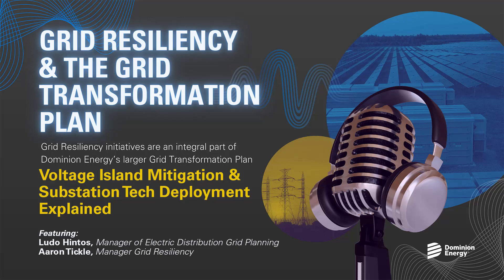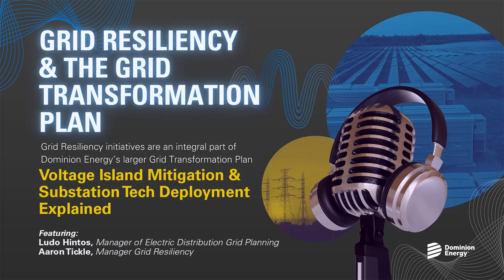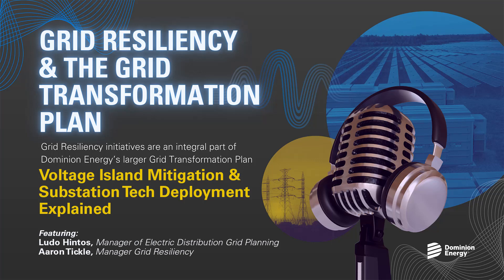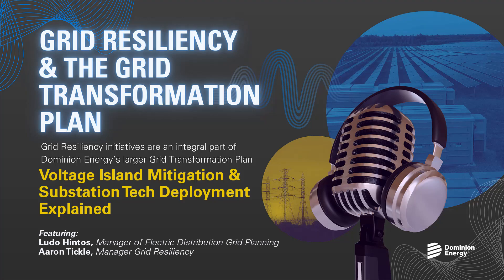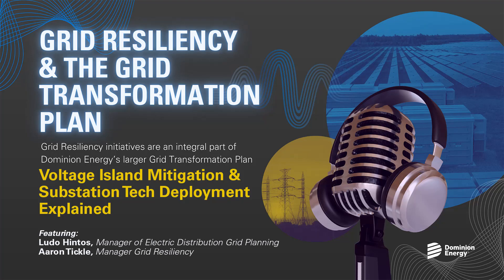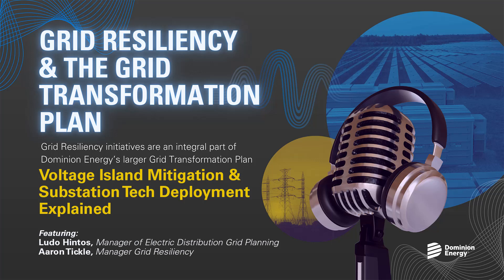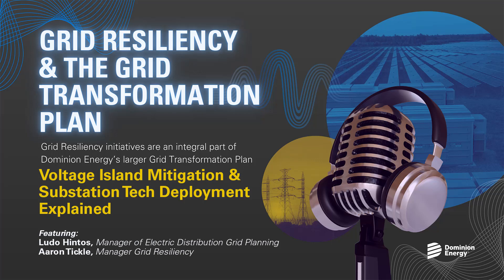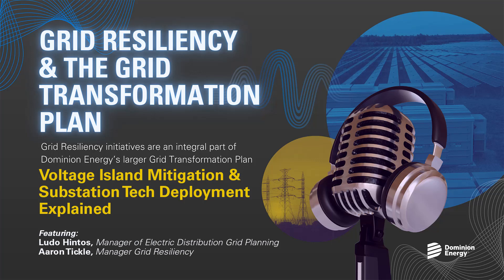Grid Resiliency & The Grid Transformation Plan Podcast - Episode 4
Episode #4: Voltage Island Mitigation & Substation Tech Deployment – Explained

The series explores the various Grid Resiliency initiatives that play a role in making up the greater Grid Transformation Plan. Two of those programs are Voltage Island Mitigation and Substation Tech Deployment. To educate us on the significance of these initiatives are Manager of Electric Distribution Grid Planning, Ludo Hintos and Manager Grid Resiliency, Aaron Tickle.